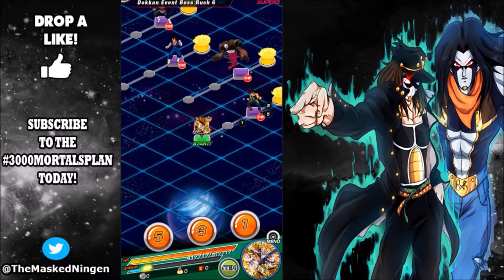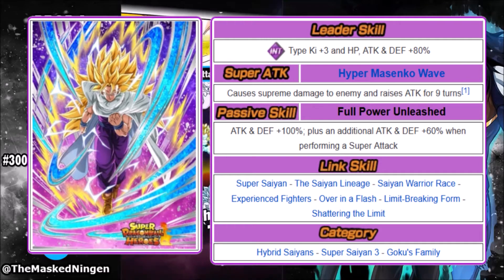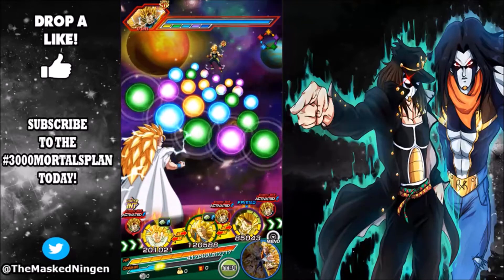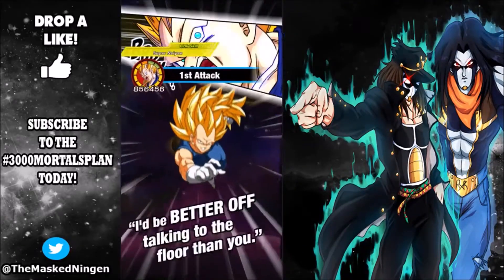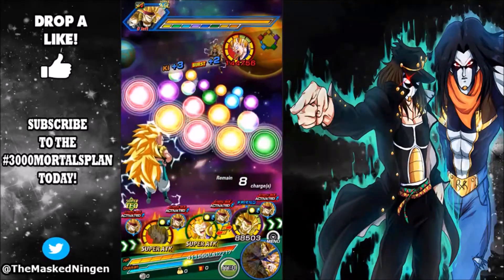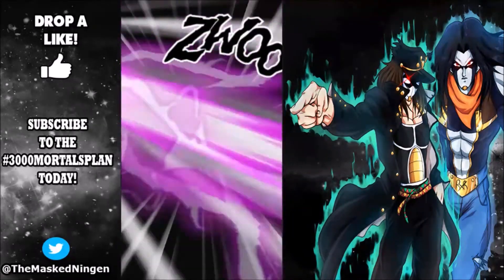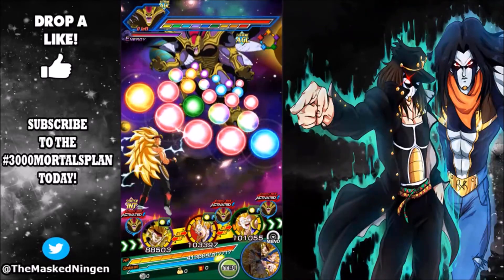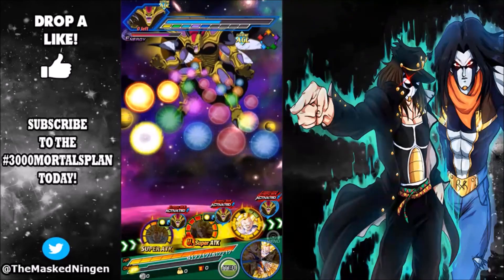LR SSJ3 Goku's NEW BEST FRIEND! 100% Rainbow SSJ3 Gohan Showcase! (DBZ Dokkan Battle)